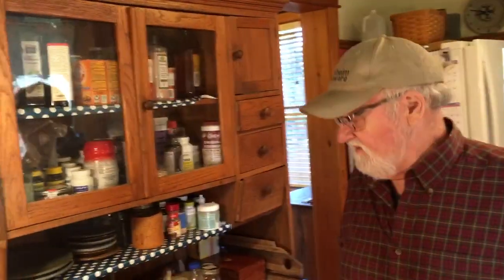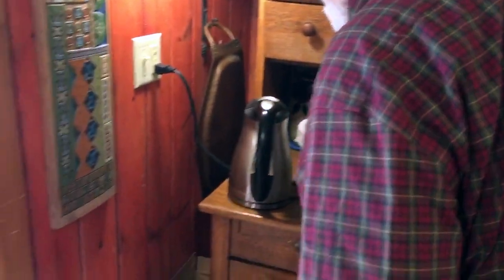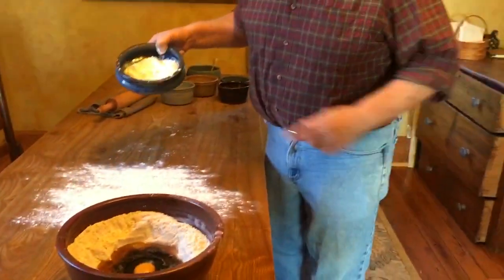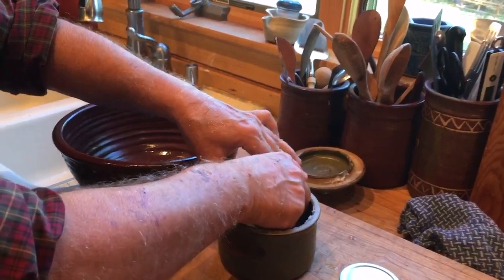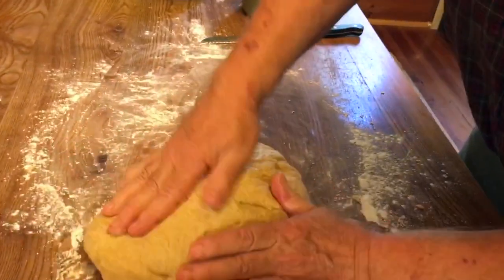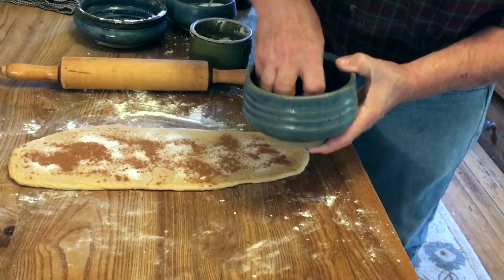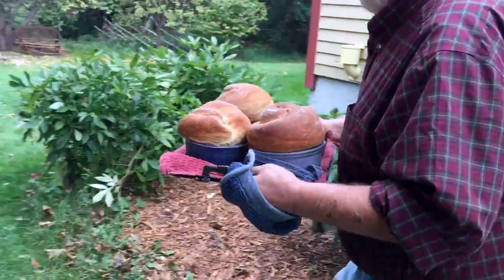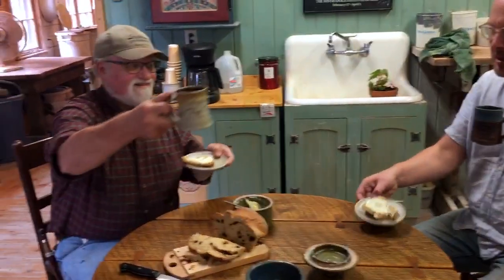Baking cinnamon raisin bread with Gene Tokheim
Baking weather has arrived, so Gene has taken the opportunity to share his recipe for making cinnamon raisin bread, a perennial favorite in our household.